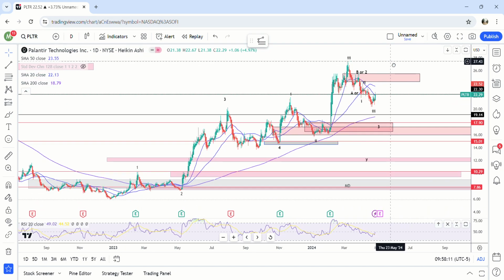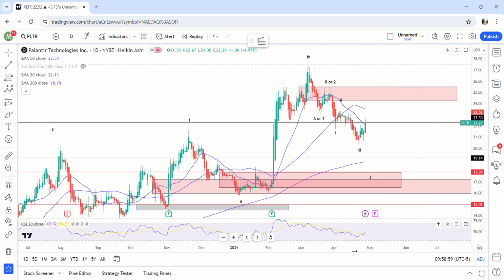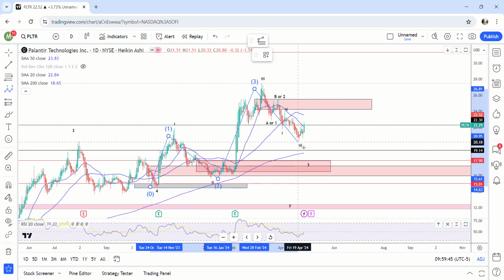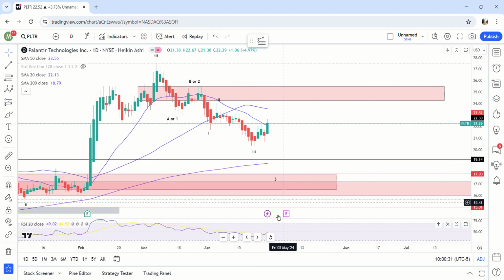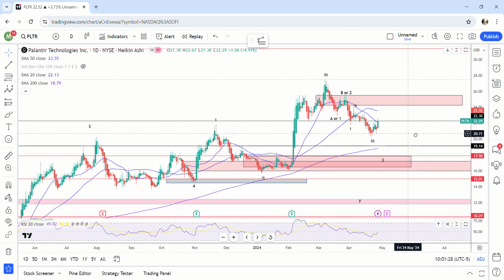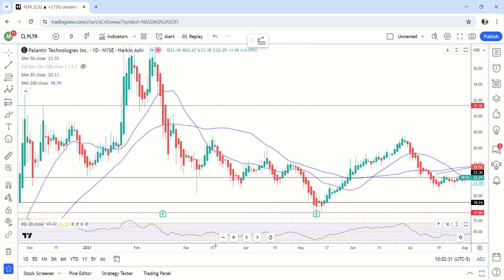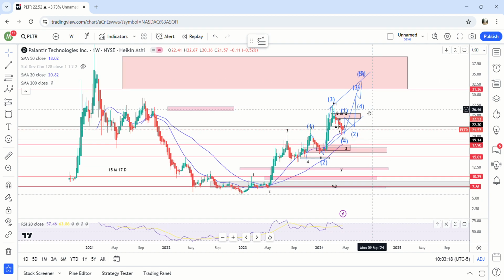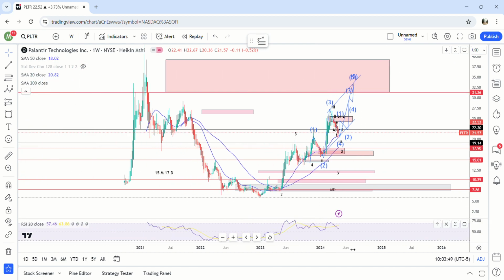Palantir Update 4/27 | Chart Update With A Week Tell Earnings | $31 By July?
Key Takeaways

- Chart looks great going into earnings.  Reclaimed the 20 DMA with very little resistance overhead.  As long as the overall market doesn't sell off hard, there is very little resistance above.  You have the 50 DMA, a daily supply zone between 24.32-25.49, and after that it is blue skies to the 31$ gap fill.
- It looks like it invalidated the potential of the move back down to $16.  So the diagonal is the most likely scenario here.  If that plays out, you are looking the beginning of a 1/5 waves higher into weekly supply between 31-39$.
- As pointed out in the video that area would be a sell area.  If you don't want to sell, that would be the area to buy protective puts or sell covered calls.
More updates to come over the next couple of weeks.